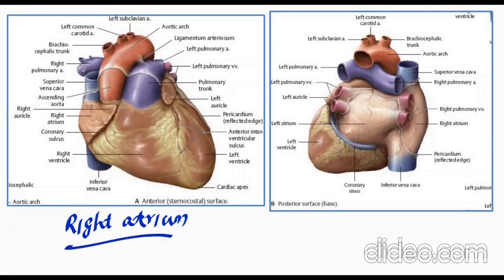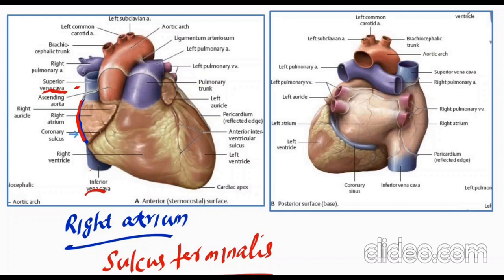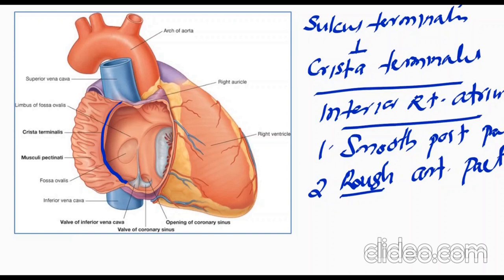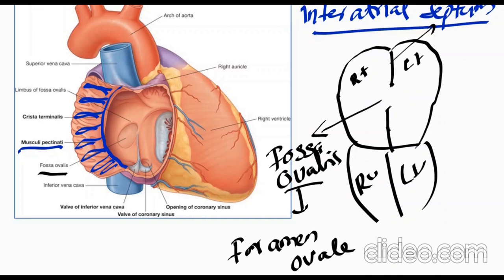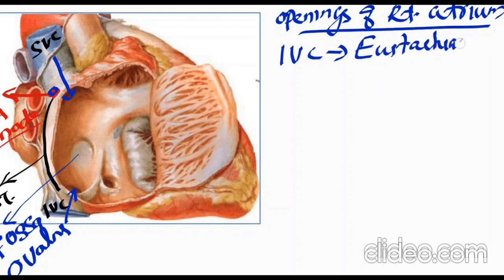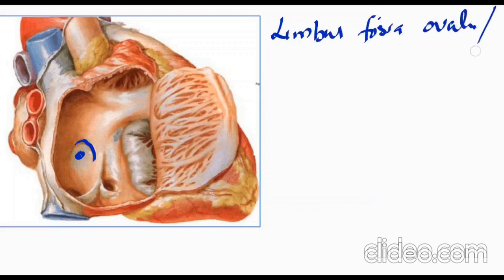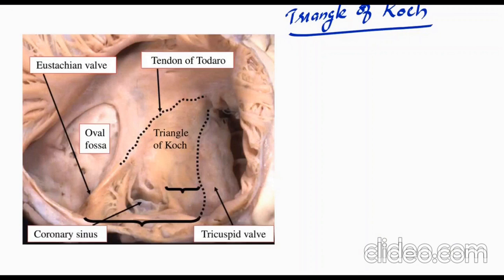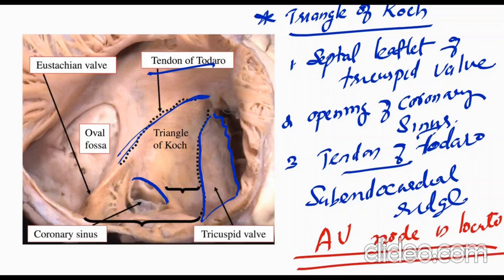RIGHT ATRIUM - EXTERNAL FEATURES / INTERNAL FEATURES / INTER ATRIAL SEPTUM